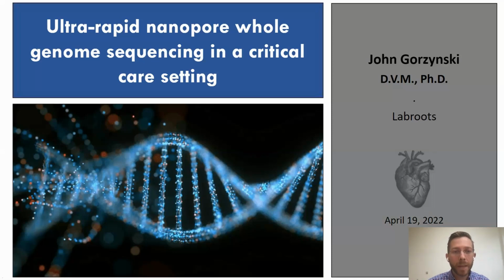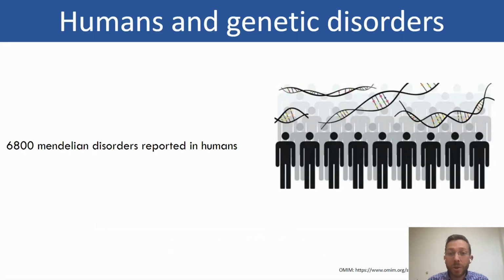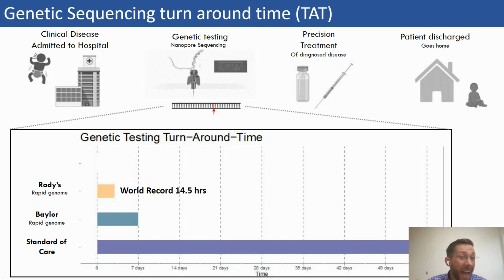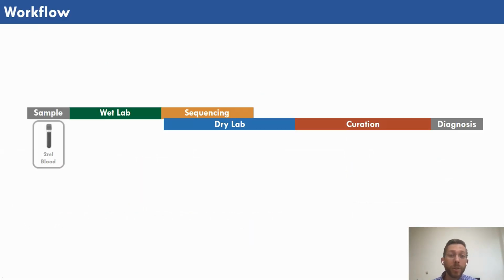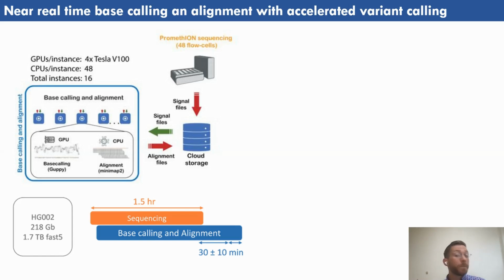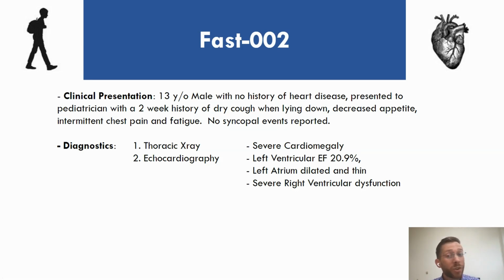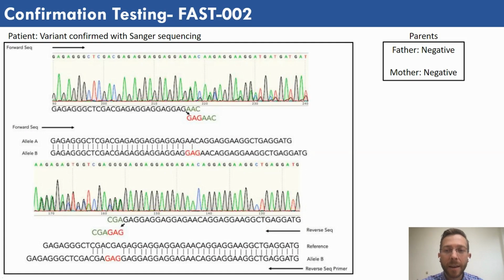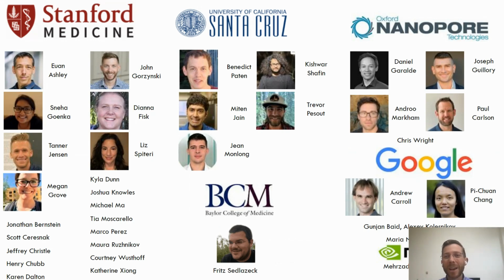Keynote Presentation: Ultra-Rapid Nanopore Whole Genome Sequencing in a Critical Care Setting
Presented By: John Gorzynski DVM, PhD

Speaker Biography: John Gorzynski DVM, PhD; A scientist at Stanford University with a keen interest in genome sequencing technologies and its application in a clinical setting.  John started his career as a veterinarian treating all types of animals.  During his time in clinical practice, he was fascinated with next generation sequencing and began to think about how it could promote the health and well being of animal populations.  This led him to pursue a PhD at Stanford University where he focused on two projects: 1. Identifying genetic determinants of cardiovascular disease in non-human great apes (chimpanzees, bonobos, and gorillas), and 2. Developing an ultra rapid whole genome diagnostic test for critically ill human patients. The later of the two projects has been awarded a Guinness World Record for ’The Fasted Genome Sequencing Technology’, and has been published in the New England Journal of Medicine, Nature Biotechnology, and Circulation; Genomics and Precision Medicine.  Aside from John’s research, he works as an emergency veterinarian and teaches anatomy and physiology, and anesthesiology at local community college.

Webinar: Keynote Presentation: Ultra-Rapid Nanopore Whole Genome Sequencing in a Critical Care Setting